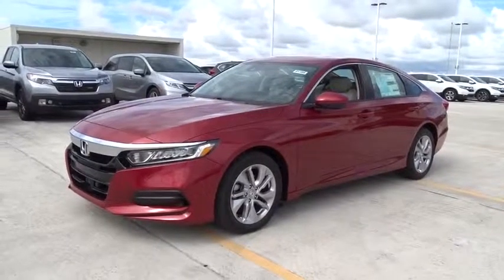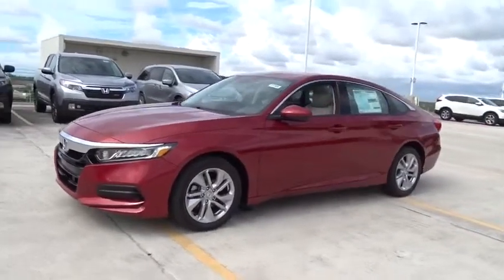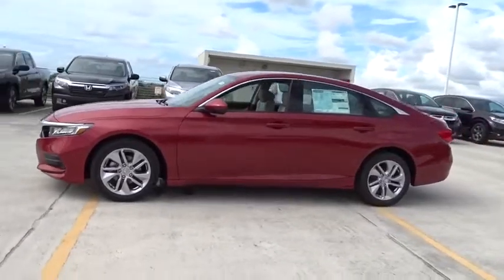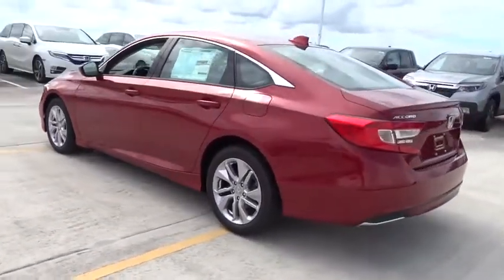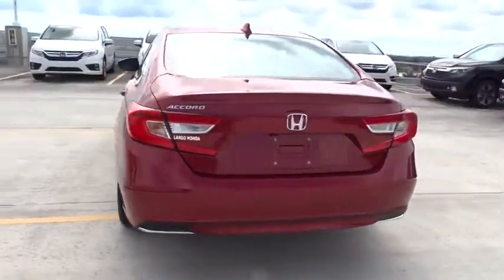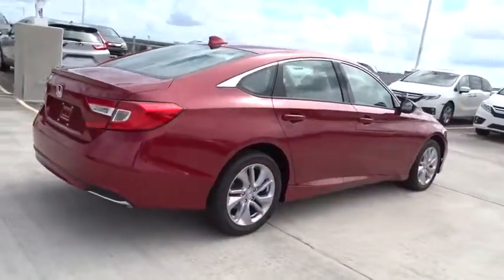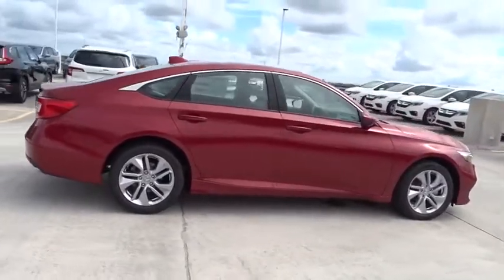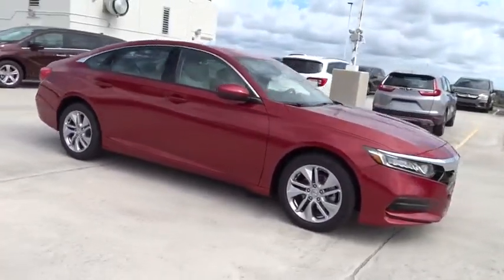2019 Honda Accord Sedan Homestead, Miami, Kendall, Hialeah, South Dade, FL 61384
Radiant Red Metallic New 2019 Honda Accord Sedan available in Homestead, Florida at Largo Honda. Servicing the Miami, Kendall, Hialeah, South Dade, FL area.
2019 Honda Accord Sedan LX 1.5T - Stock#: 61384 - VIN#: 1HGCV1F15KA104700

Largo Honda
554 NE 1st Ave

A real head turner!!! $ $ $ $ $ I knew that would get your attention!!! Now that I have it, let me tell you a little bit about this outstanding LX that is currently priced right... This gas-saving Sedan will get you where you need to go!! Safety equipment includes: ABS, Traction control, Curtain airbags, Passenger Airbag, Daytime running lights...Other features include: Bluetooth, Power locks, Power windows, CVT Transmission, Turbo... Largo Honda Home Delivery for Less!